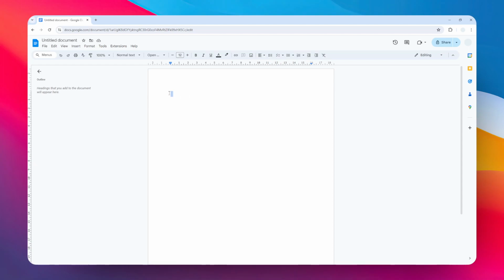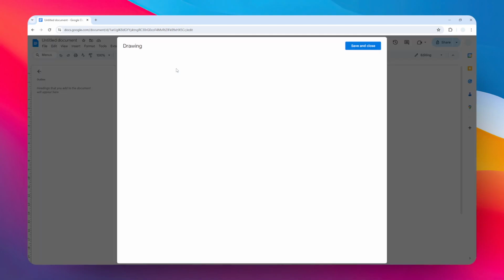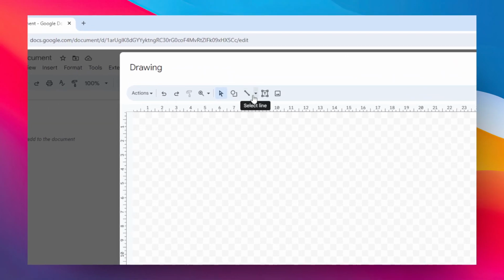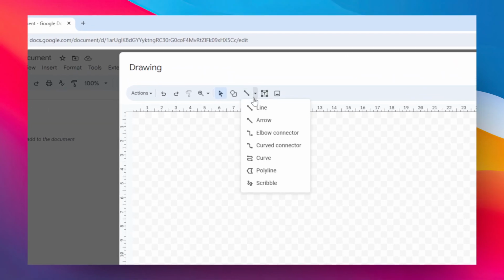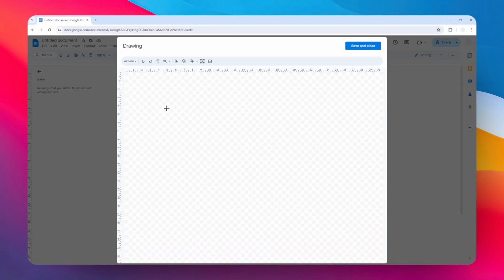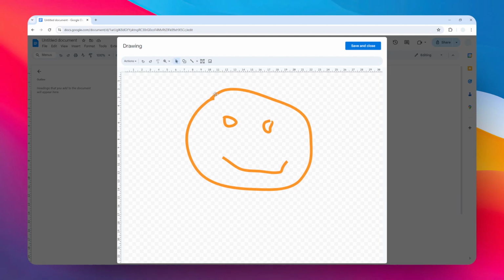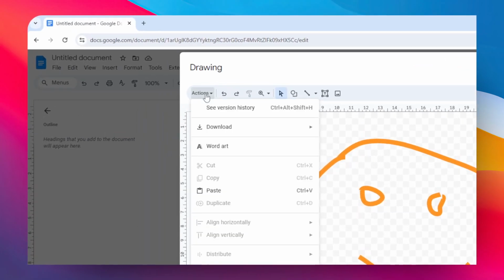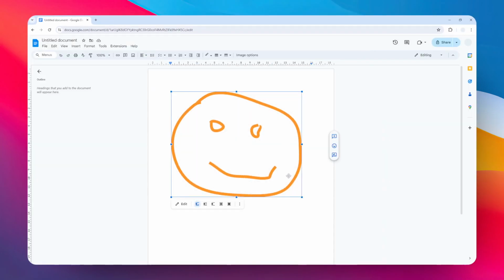How to Draw Something on Google Docs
👉 Learn how to easily draw and create illustrations directly in Google Docs with this step-by-step tutorial. Enhance your documents with custom drawings using the built-in drawing tools.